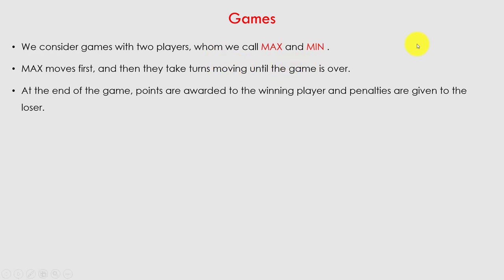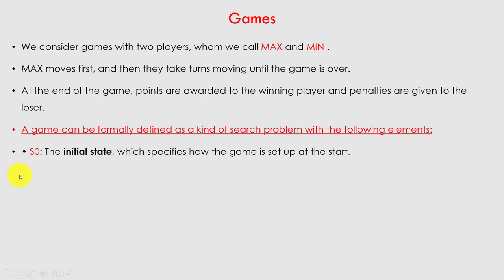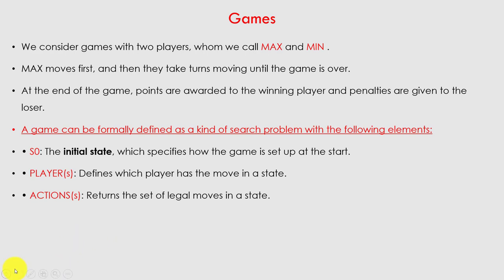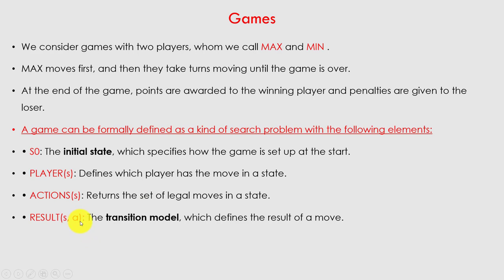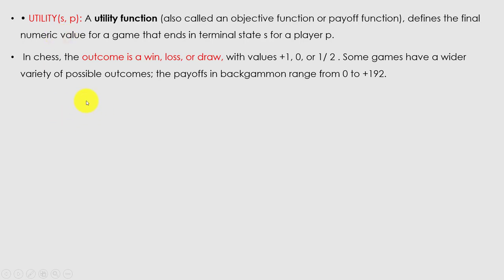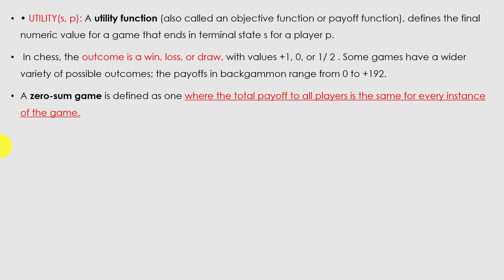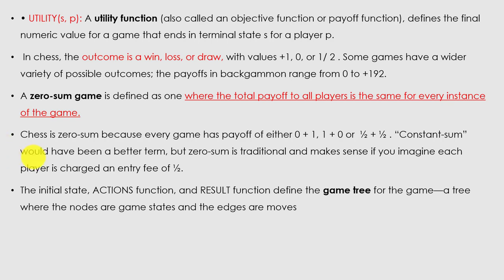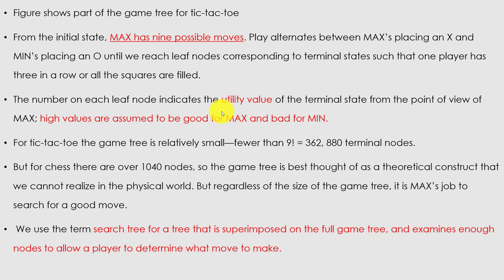Game Playing 1